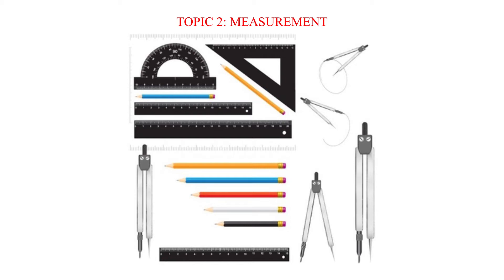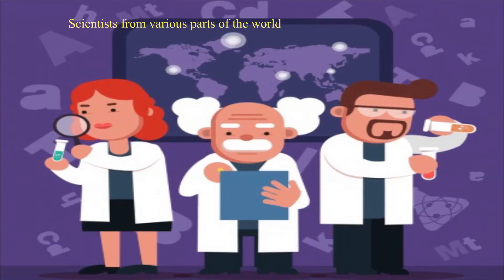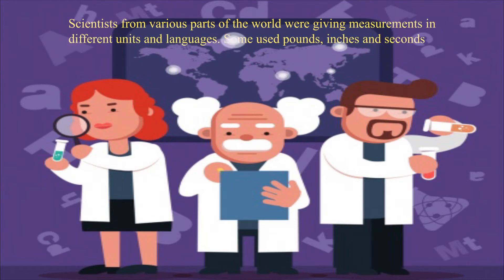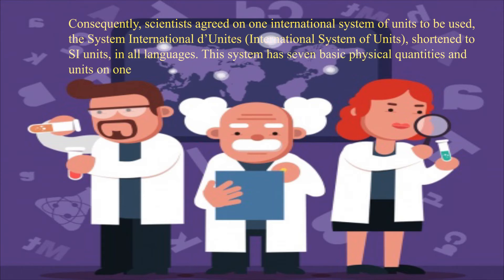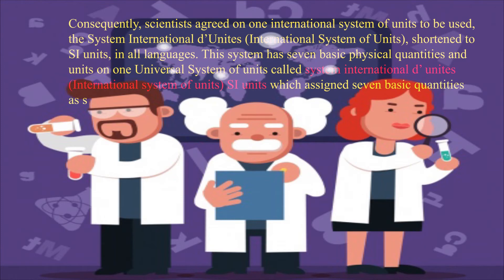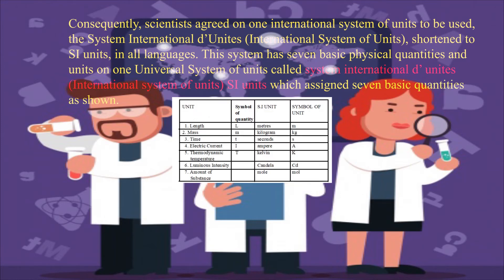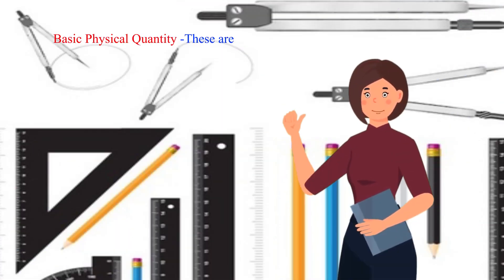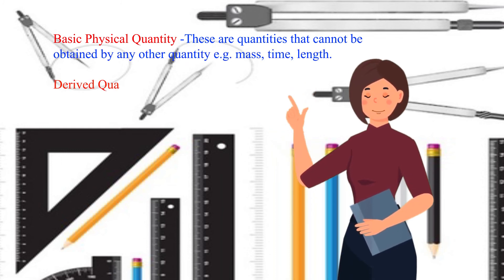MEASUREMENT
This video explains to the learners in a well detailed manner the SI units used in measurement in physics.